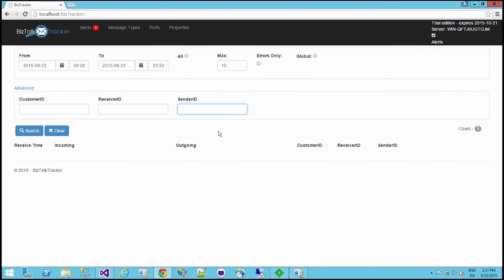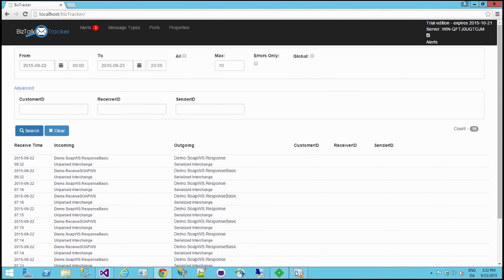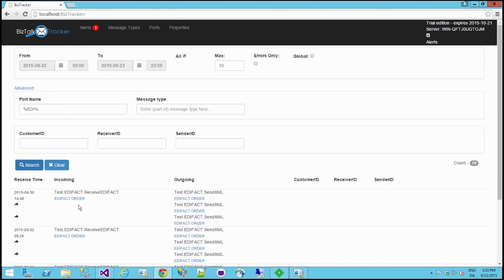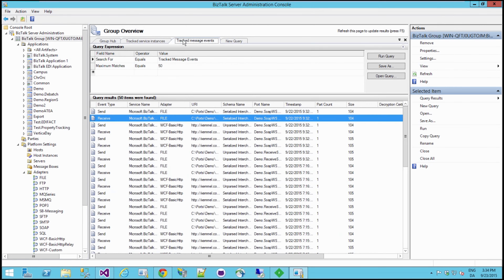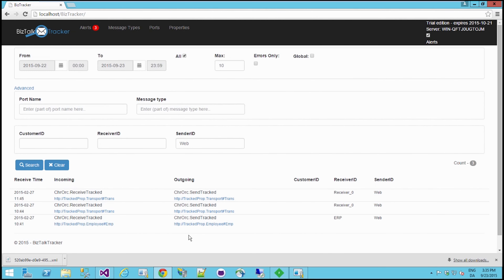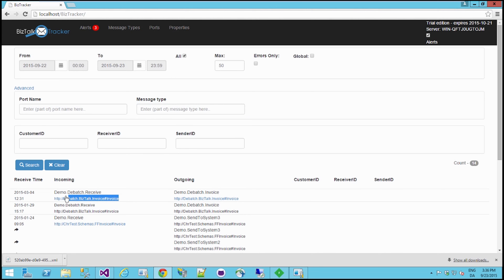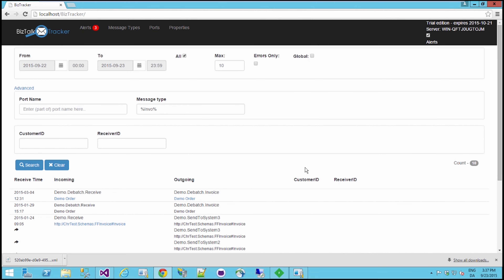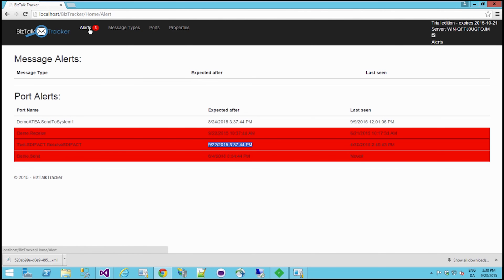Demo of BizTalkTracker - BizTalk monitoring made easy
View or search your BizTalk messages
Makes it easy to track your BizTalk message flow

Download free 30 days trail at BizTalktracker.com.